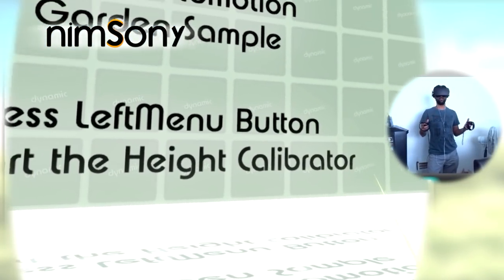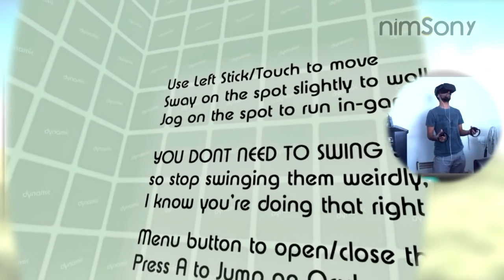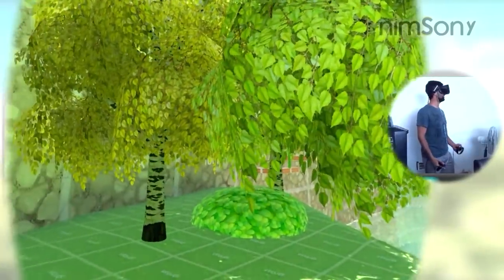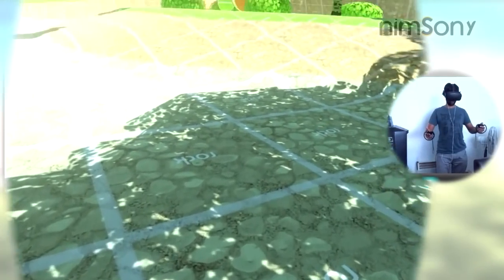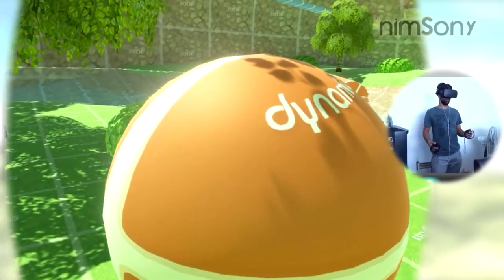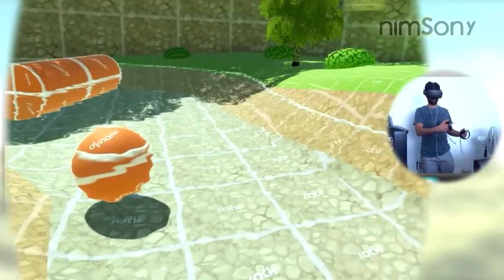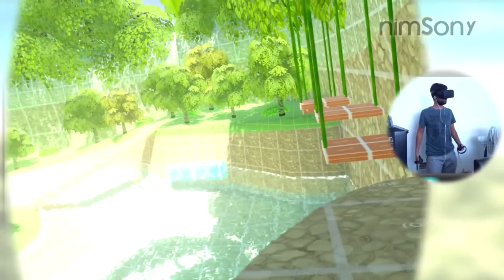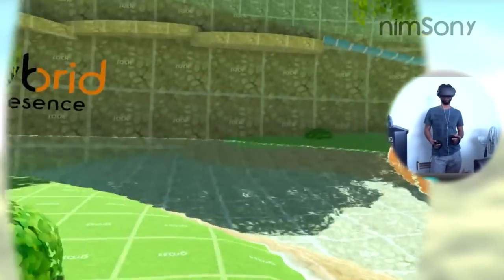Hybrid Presence Sample 2 - Just Locomotion - The Garden Sample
This is the second sample demo for the Hybrid Presence system.
This aims to give you the most basic, natural form of the Hybrid Locomotion system.
It interacts with the Physics objects in the world in a way that you'd expect and can make even the simplest "Walking Simulation" type demo feel so much more real.

you will be glad you did.

MUSIC in the Game:
Sappheiros - Embrace